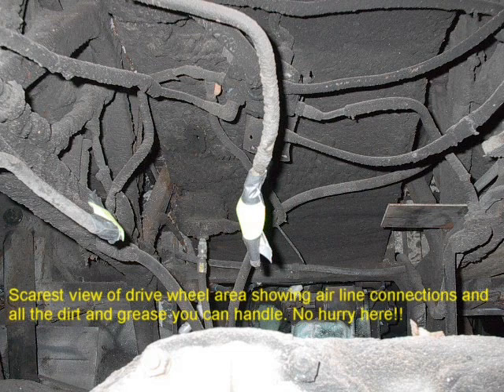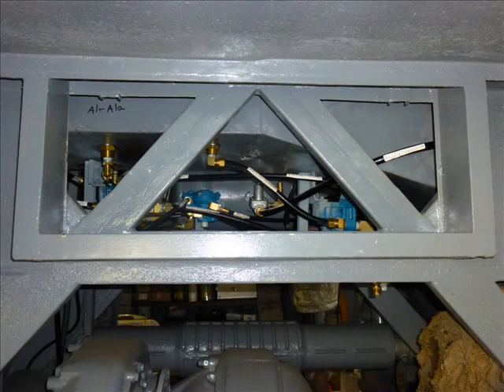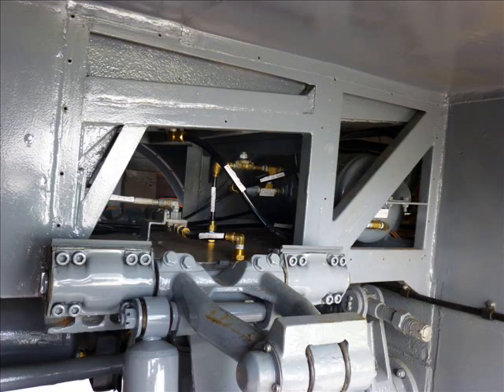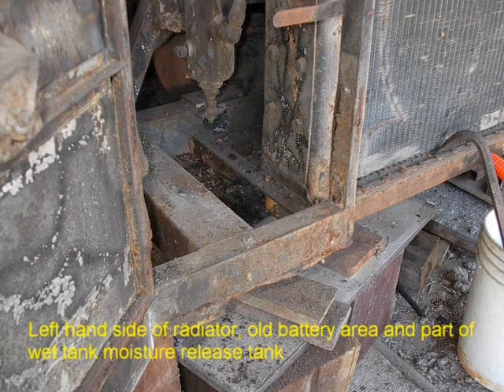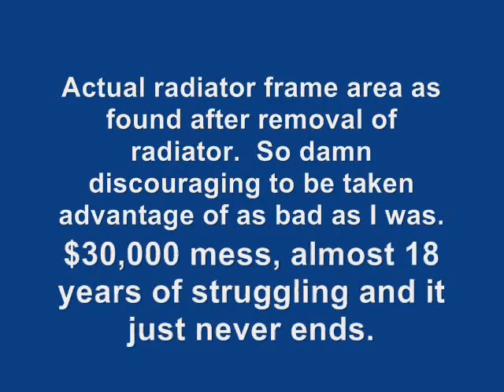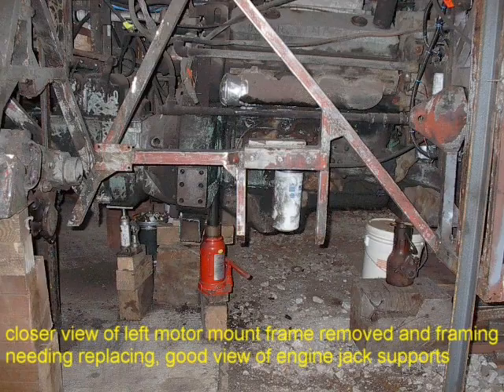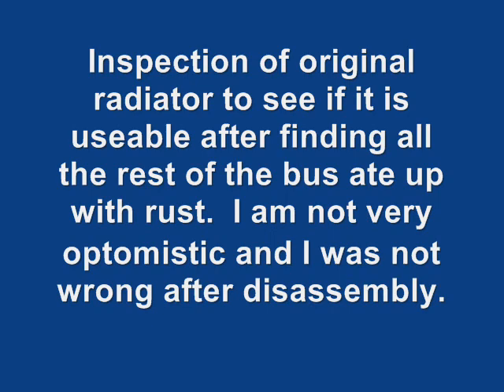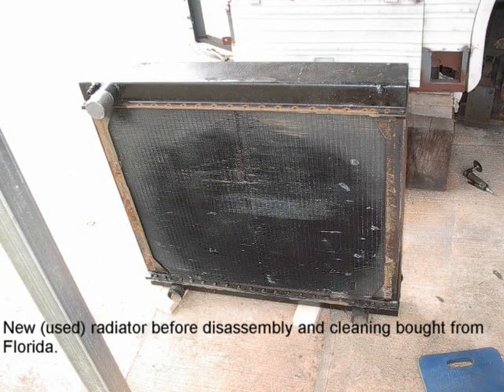Video #8, 1973 Eagle bus Refurbishment 0001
Video / slideshow of 1973 05 Eagle bus conversion process from beginning of conversion to present time.